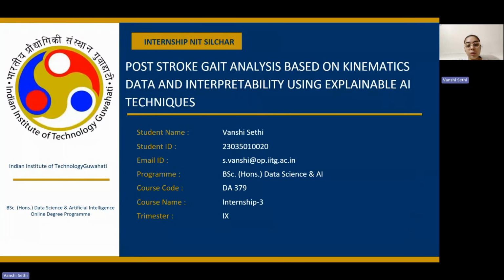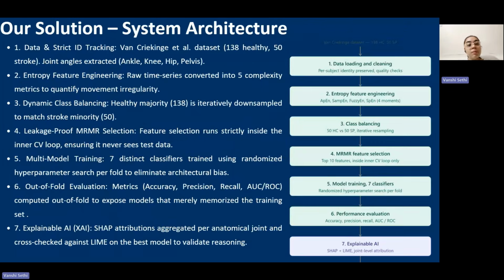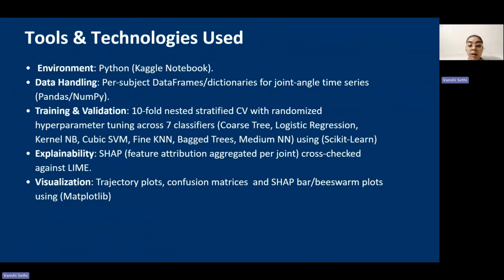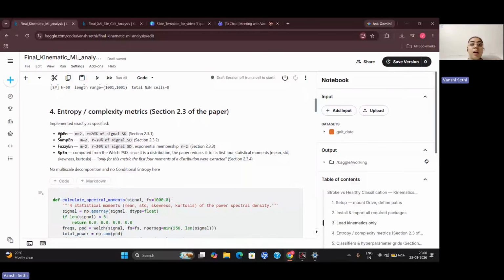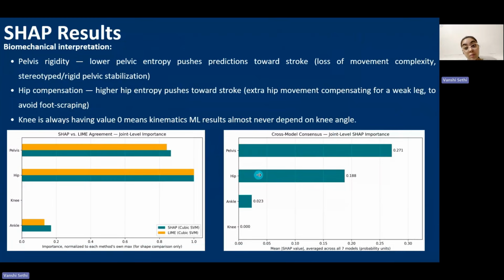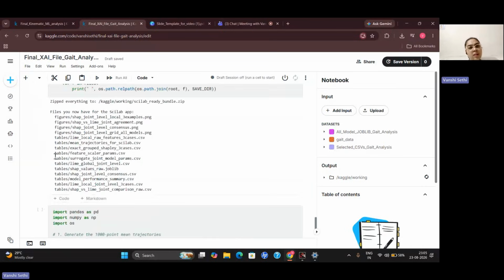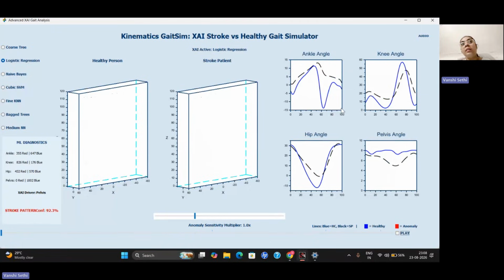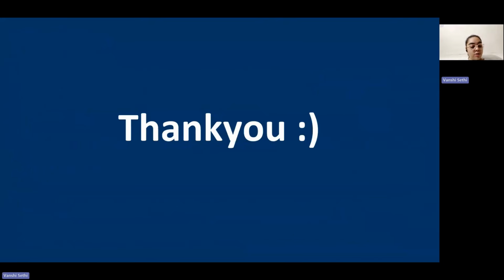Post Stroke Gait Analysis Based on Kinematics Data and Interpretability Using Explainable AI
00:00 Intro
02:51 Solution Architecture
05:14 Tools Used & Dataset
07:10 ML Results
07:49 Machine Learning Code
10:12 SHAP Model
12:39 XAI Code
14:10 Dashboard Intro
15:12 Dashboard Demo
18:08 Wrap Up